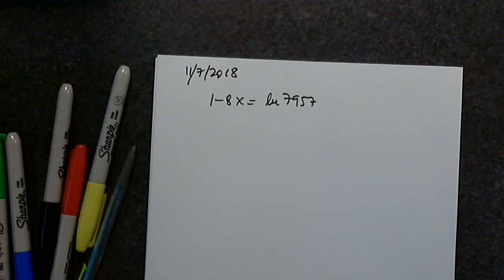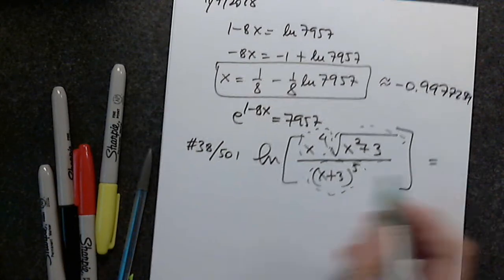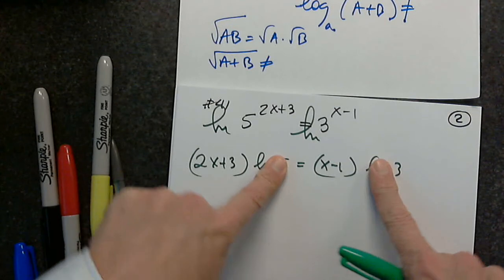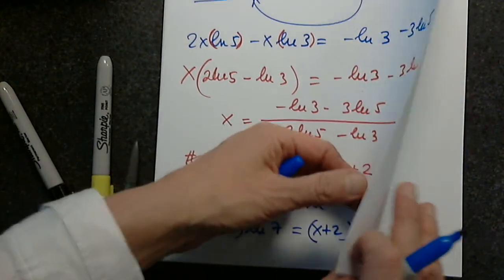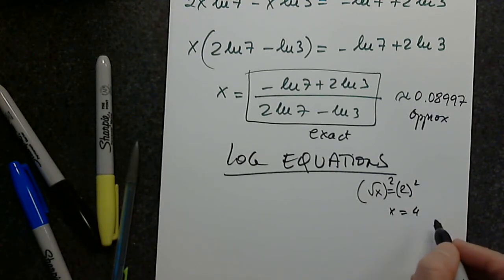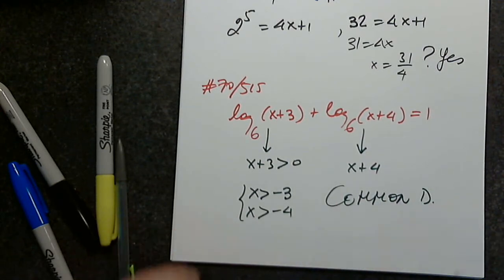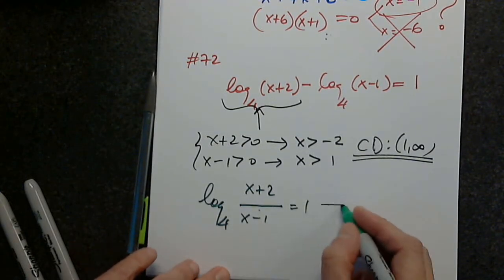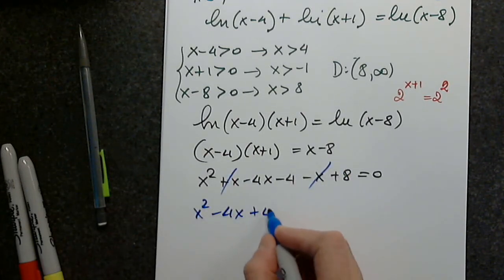Video 1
Description